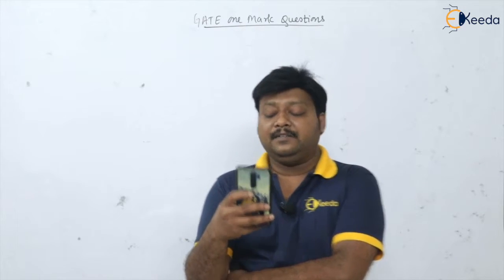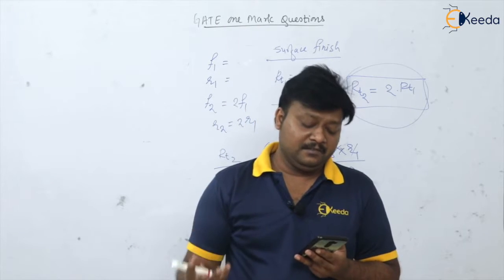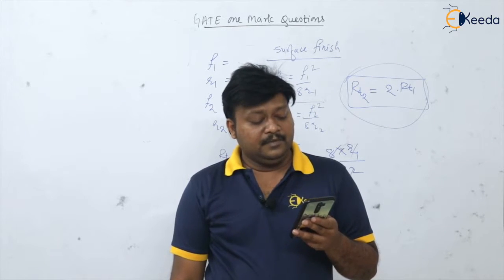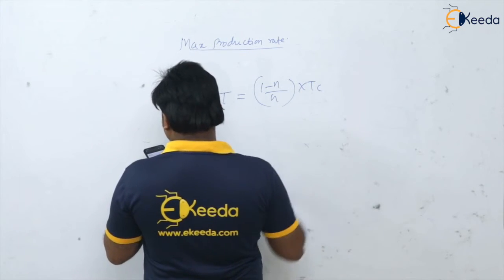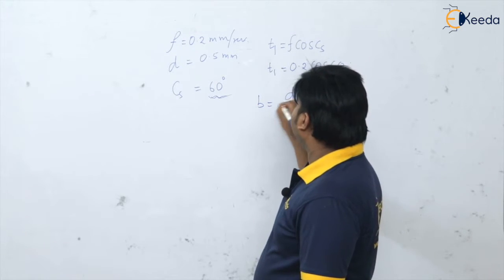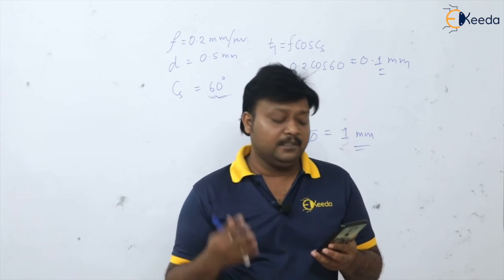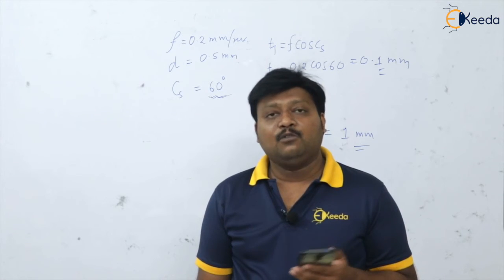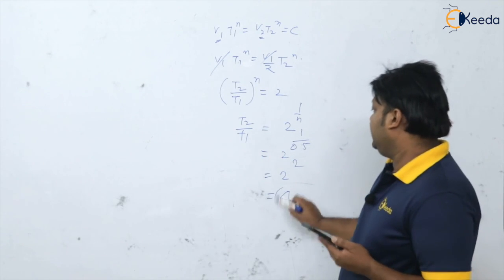GATE Production Engineering: Metal Cutting Operation | 1 Mark Questions | GATE ME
In this video, we delve into essential 1 Mark Questions on Metal Cutting Operations, a crucial topic in the GATE Production Engineering examination. These questions are meticulously curated to help you solidify your understanding of the fundamentals. We'll cover key concepts, techniques, and principles related to metal cutting, providing concise yet comprehensive explanations. Whether you're a GATE ME aspirant or simply looking to enhance your knowledge in Production Engineering, this video is tailored to provide you with valuable insights and preparation. Join us as we navigate through these questions to boost your confidence and readiness for the upcoming examination.

Happy Learning.